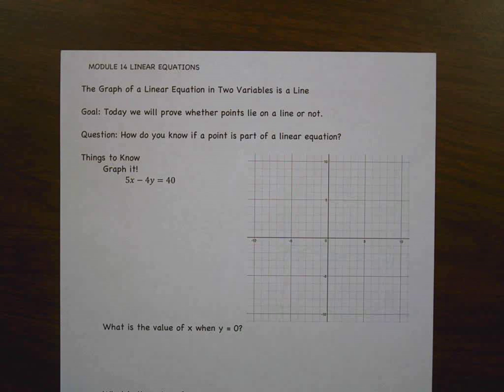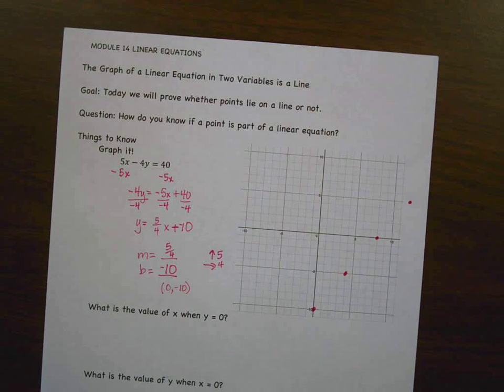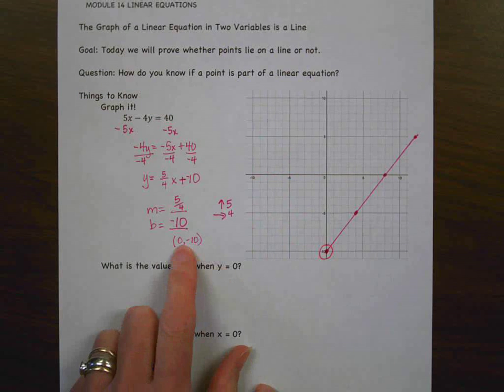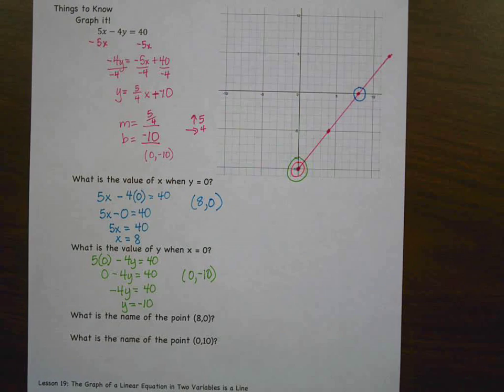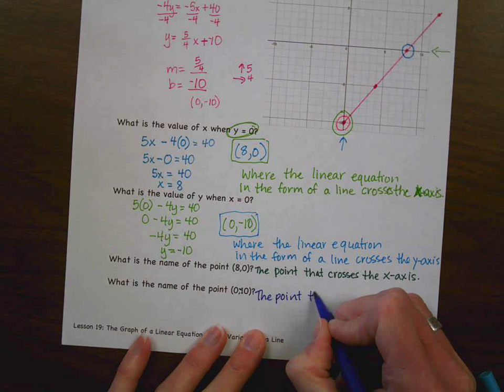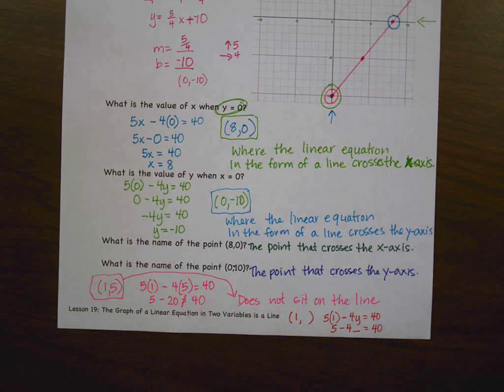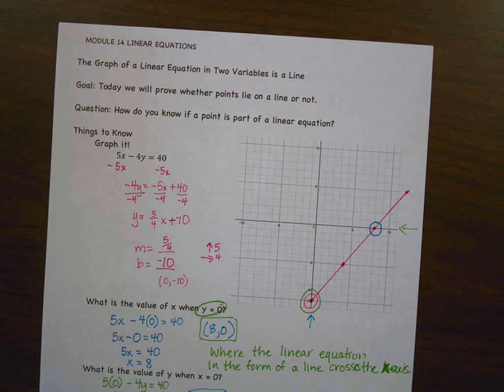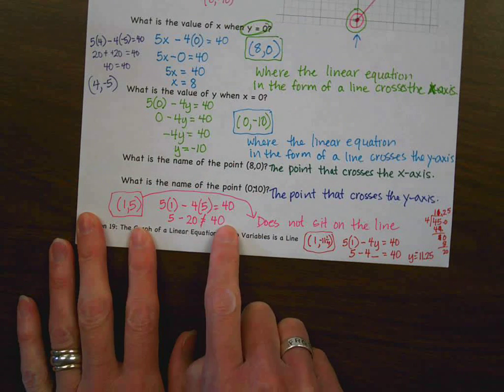Acc Math 7/8 Module 14 Lesson 19